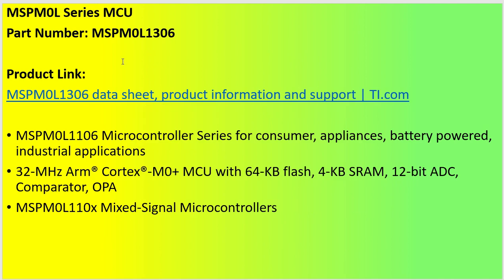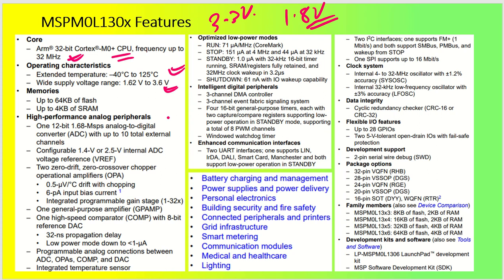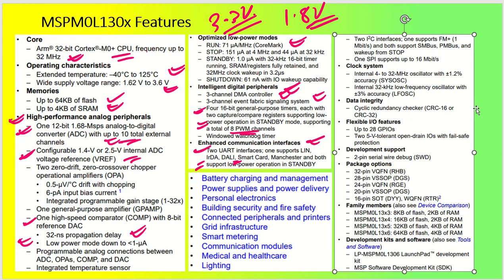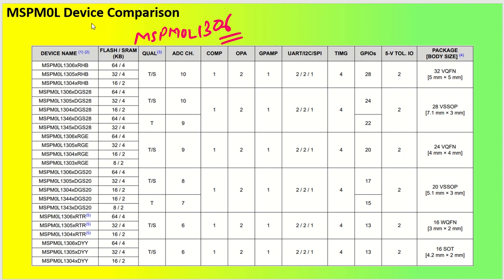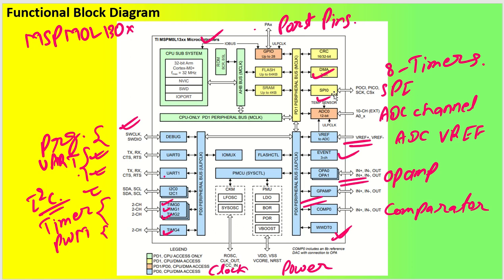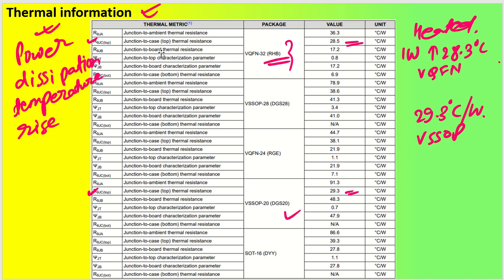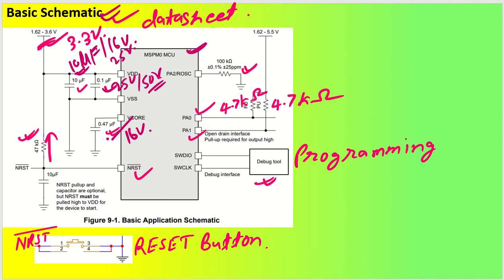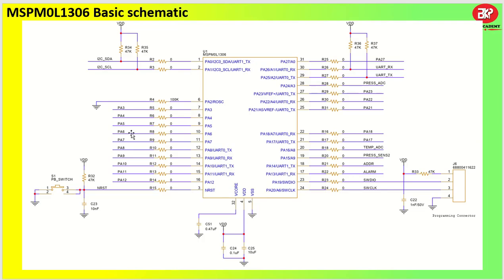MSPM0L1306 Series Tutorial | Device overview and features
Microcontroller Tutorial
MSPM0L series microcontroller training and guidance
MSPM0L1306 microcontroller schematic design and techniques

Different parameters to look into for identifying your microcontroller

In this video:
☑️ Description:
complete overview of MSPM0L1306 features, application and design process

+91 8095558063